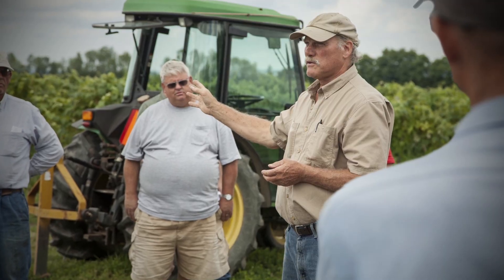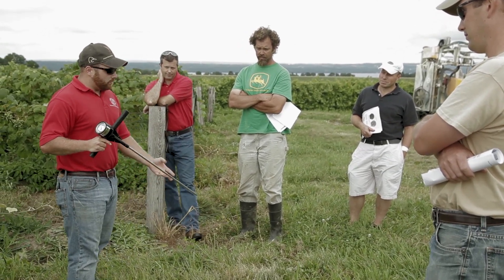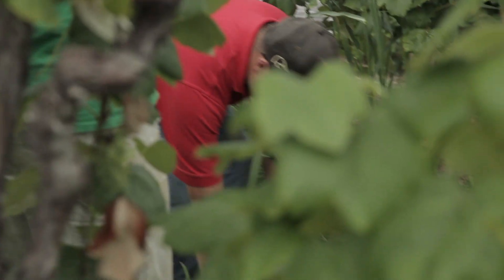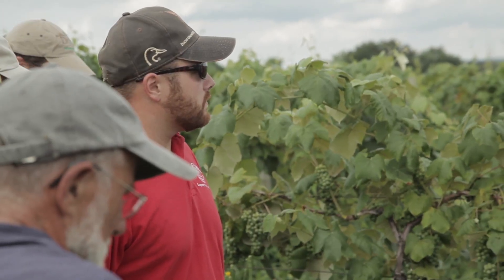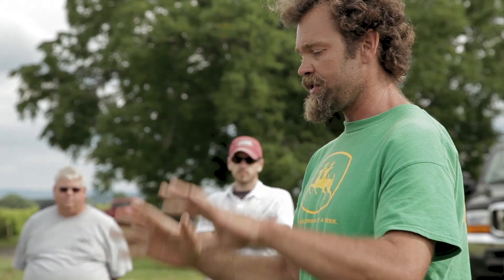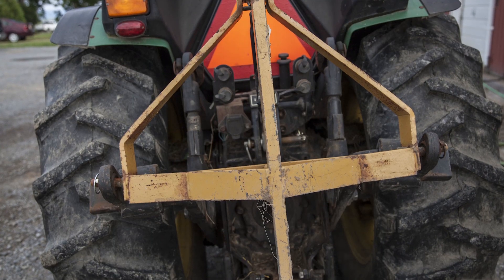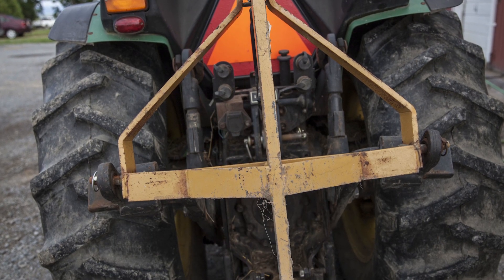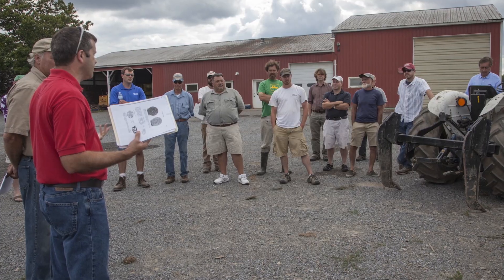Managing Soil Compaction in the Vineyard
The Finger Lakes Grape Program held a workshop to introduce growers to some of the implements they might consider using for managing soil compaction in their vineyards.